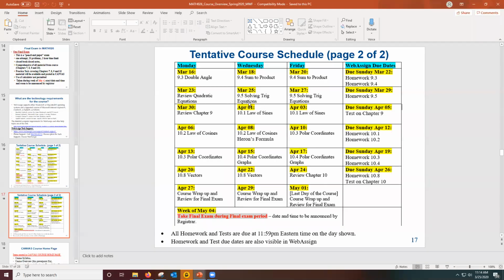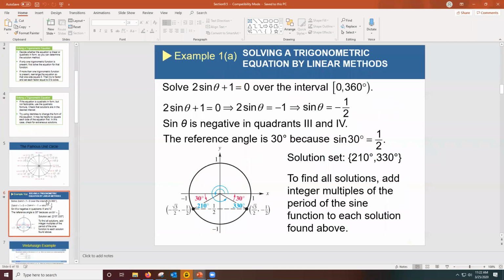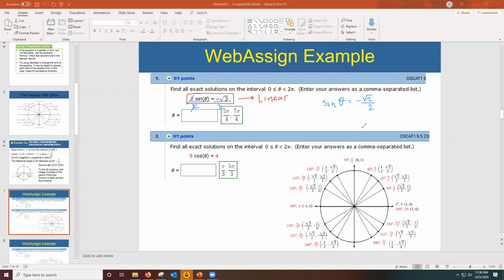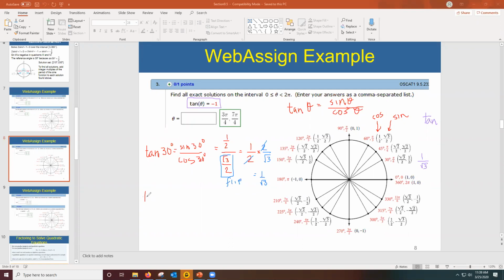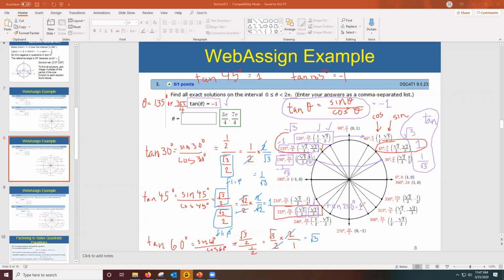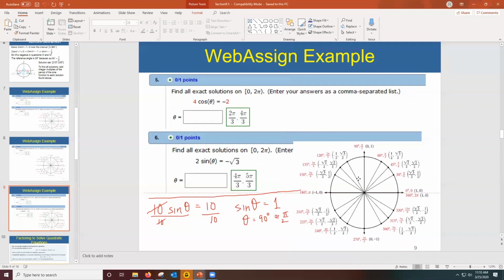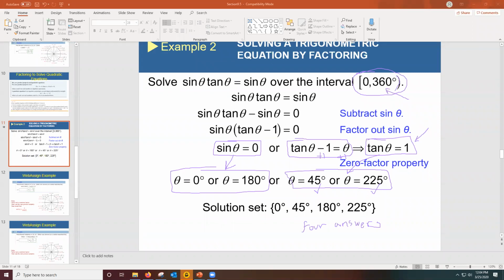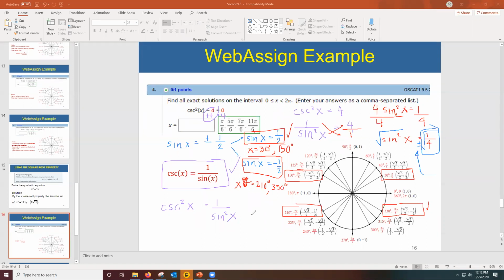MATH026 Recording March25 2020